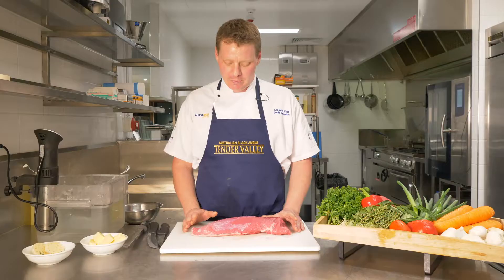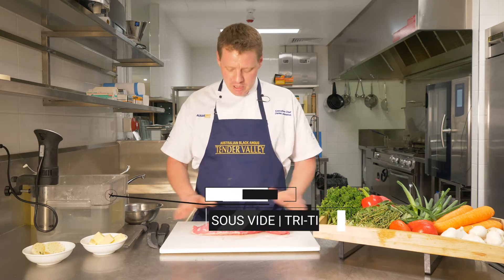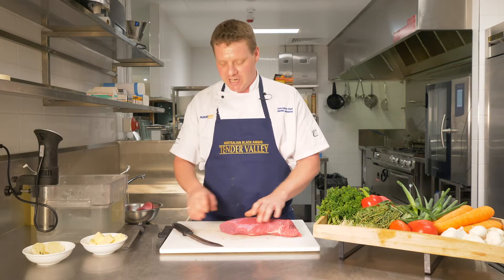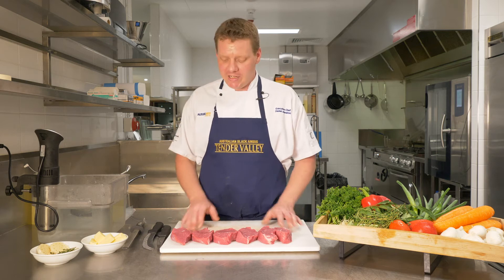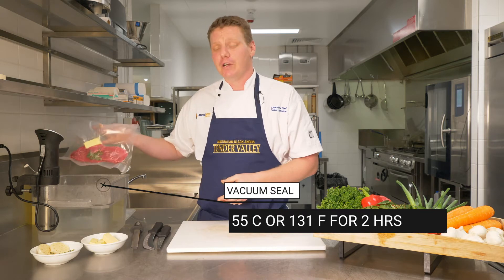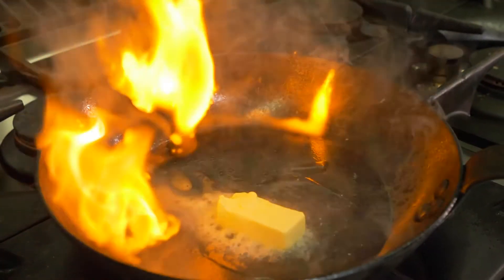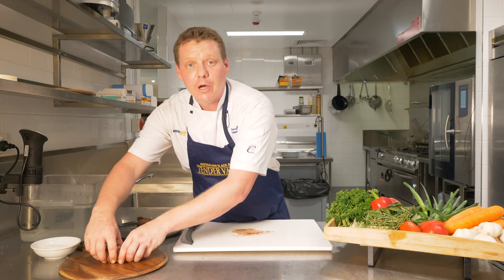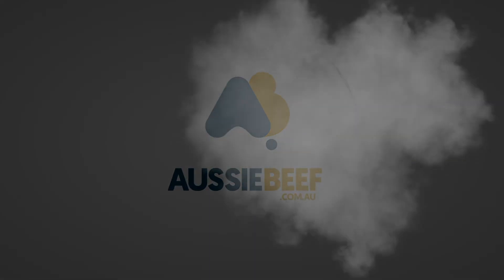Sous Vide Beef Tri-tip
Aussiebeef.com.au Executive Chef Daniel Johnston shows us how to cook the tri-tip cut of beef, using a technique called reverse searing. This involves cooking the steak using sous vide, low and slow in sealed bag immersed in a water bath, then finishing it off in a pan to get a nice caramelised crust.